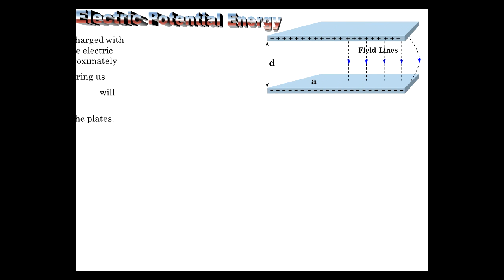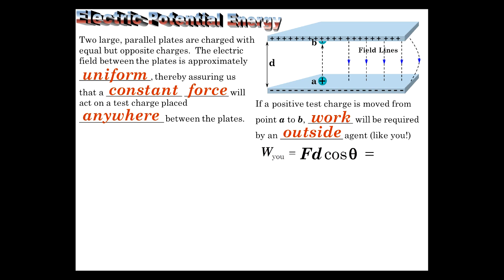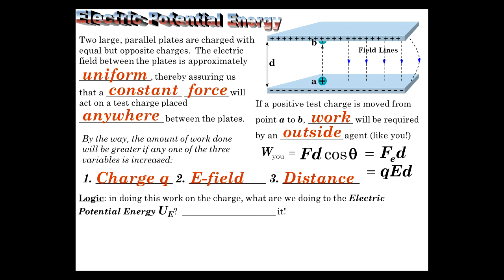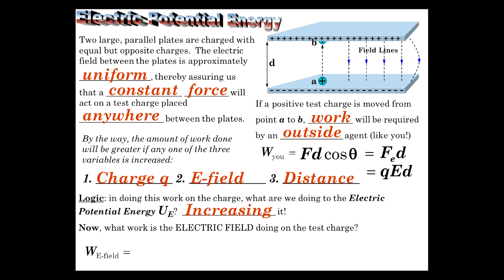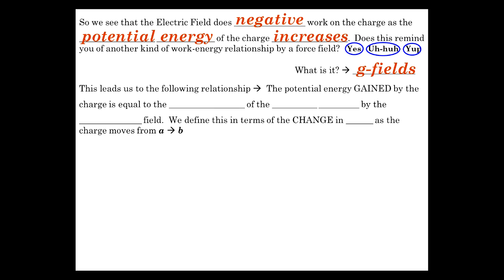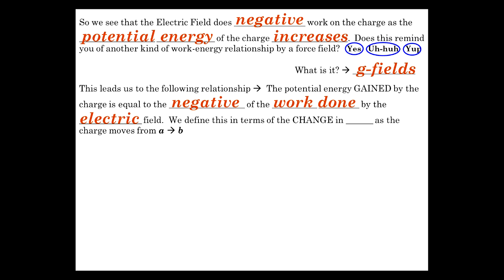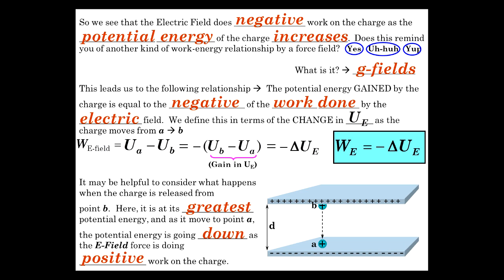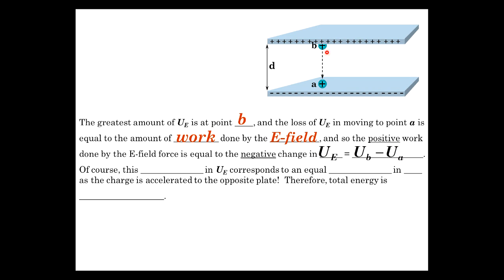Potential Part 1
Defining Electric Potential Energy and Work done by an Electric Field